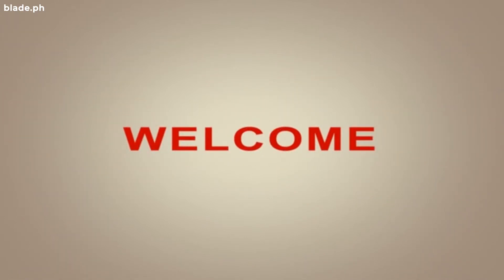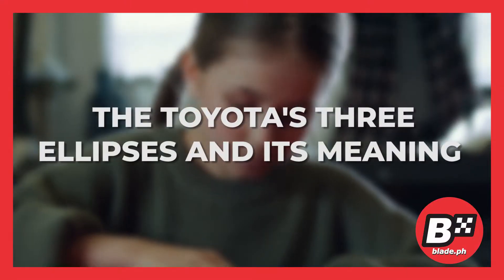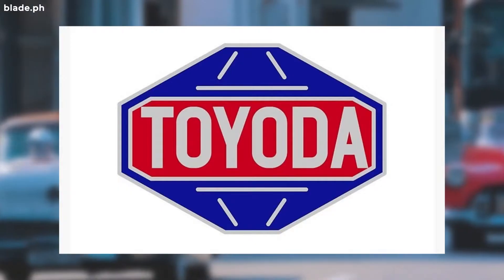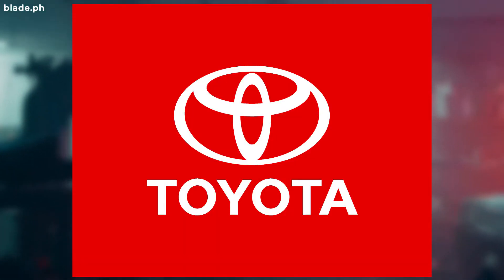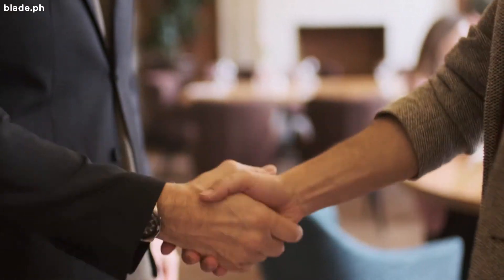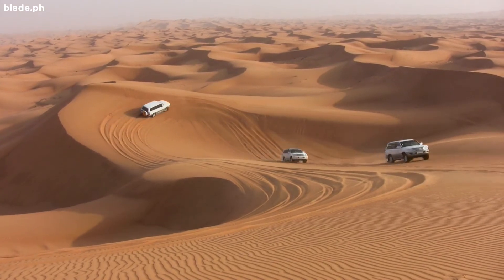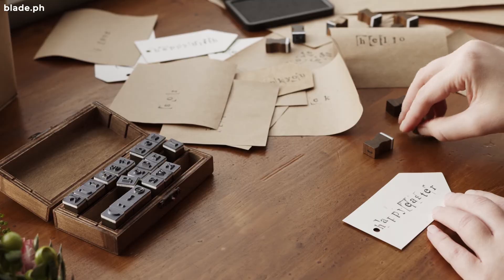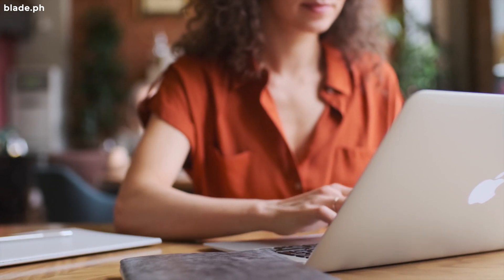Toyota Logo Meaning | What Is The Meaning Of The Toyota Logo? | Our Daily Drive